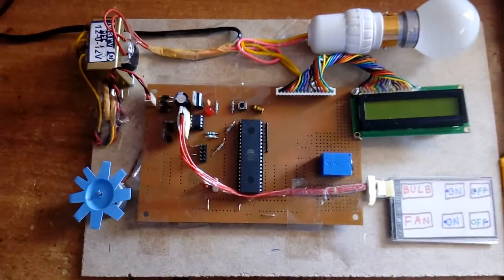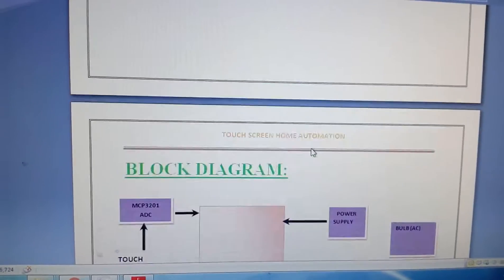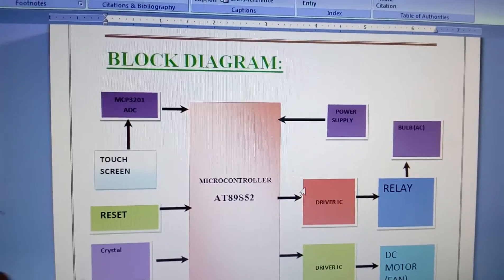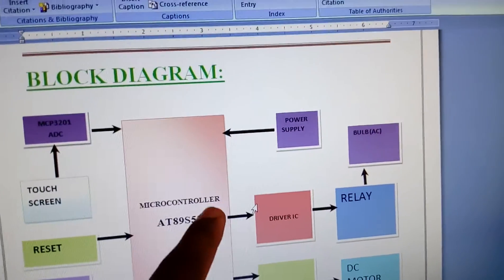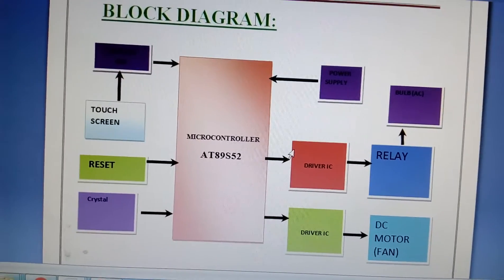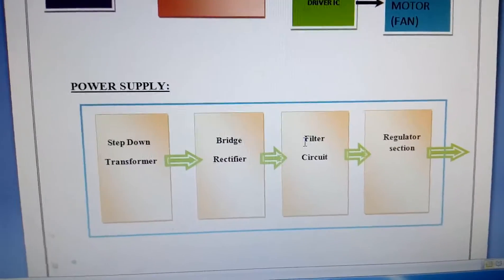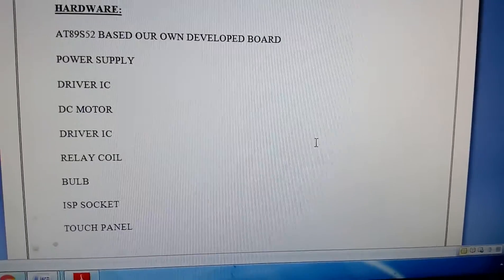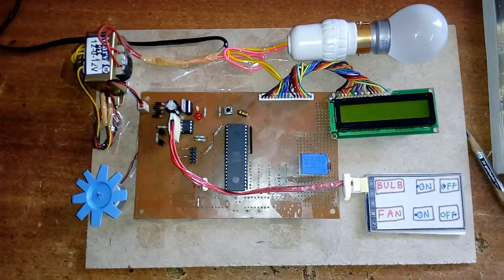TOUCH SCREEN HOME AUTOMATION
1. Home Automation Using Touch Screen

2. TOUCH SCREEN HOME AUTOMATION

3. Touchscreen Based Home Automation System

4. Control Systems for Home Automation, Campus, Building

5. WIRELESS TOUCH SCREEN BASED HOME AUTOMATION SYSTEM

6. Home Automation Control System using Touch Screen | Engineering

7. S-PAD Smart PAD Touch screen Home Automation controller

8. Touchscreen Based Home Automation System

9. Wall-mounted touch screen / for multifunction home automation

10. Touch Screen Based Home Automation System

11. The Benefits of a Dedicated Touch Screen | Home Automation Blog

12. smart meeting room - Lighting Control, Home Automation, Hotel

13. Home Automation - Educational 3D Simulation

14. touch screen based home automation

15. touch screen based home automation system pdf

16. touch screen based home automation system ppt

17. touch screen based home automation system project report

18. home automation using touch screen

19. home automation touch screen controller

20. automation direct touch screen

21. automated touch screen testing

22. Touchscreen-enabled routers double as home automation hubs

23. ControlPAD Home automation touch screen control panel

24. Resistive Touch Screen Based Home Automation System Design

25. Home Security and Control - Bright House Networks

26. Smart Environments: Technology, Protocols and Applications

27. Touch Screen Monitors from ASUS, Acer, Viewsonic

28. Home Automation Using Touch Screen

29. Touch Screen Based Home Automation System

30. 10-inch Touch Screen Home Automation Controller

31. Touch Screen Based Home Automation System | Embedded

32. Touch screen, home automation and Qt - Qt Centre

33. Touch screen and GLCD based Home Automation - EngineersGarage

34. touch screen based home automation system

35. Home Automation System with Touch Screen using 8051 Microcontroller

36. Touchscreen Based Home Automation System

37. Home Automation System Using Capacitive Touchscreen

38. Home Automation Touchscreen Buying Guide | eBay

39. Resistive Touch Screen Based Home Automation System Design

40. Building automation, Software,Home automation controls

41. STS7000 | Touch Panels | Home Monitoring & Automation | Service

42. Touch Screen based electronics Projects | Microtronics Technol

43. Using the Kindle Fire as a Home Automation Touchscreen | HomeToys

44. Home Automation Touchscreen Buying Guide | eBay

45. Touch Screen Based Smart Home Automation System

46. Touch Screen Based Home Automation System

47. Touch Screen Projects Ideas for Engineering Students on Automation

48. Touch Screen And Zigbee Based home automation system

49. Design and Development of a Simple Low-cost Touchscreen

50. 10-inch Touch Screen Home Automation Controller - PLANET Product

51. Touch screen and GLCD based Home Automation - EngineersGarage

52. Control4 Brings Low-Priced Touchscreen Home Automation For Your home

53. Home Automation - built in Touch Screen Solutions Buy

54. Home Automation System - Touch Screen Manufacturer from Nagpur

55. touch screen based home automation system

56. Long Live the Touchscreen for Home Automation

57. Home Automation Touch Screen Controller - Alibaba

58. The Best Home Automation Software & Systems: Reviews, Pricing Info

59. Distributor of Automatic switch, Touch screen, Home automation

60. Turns iPhone into a Home Automation Touch Screen - Smarthome

61. My house has a home automation system